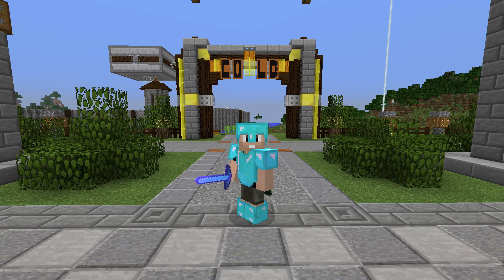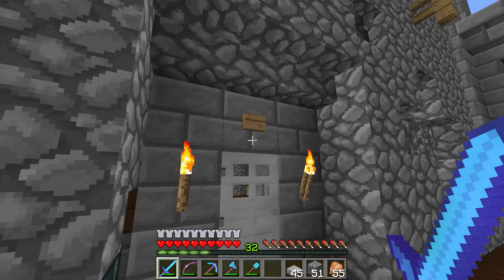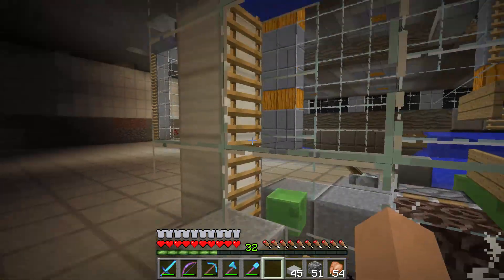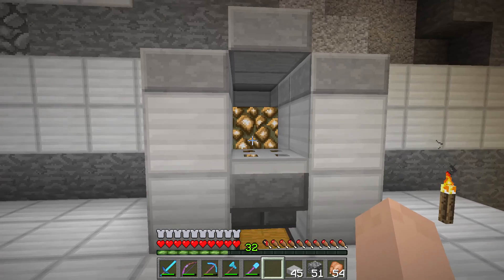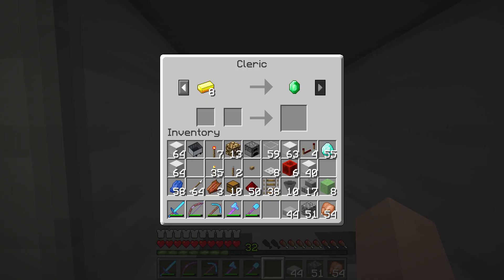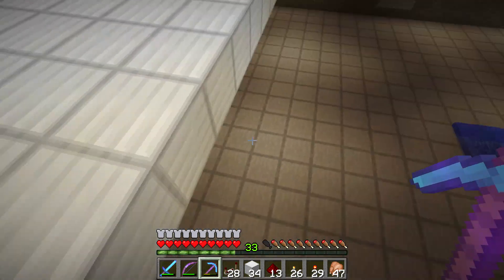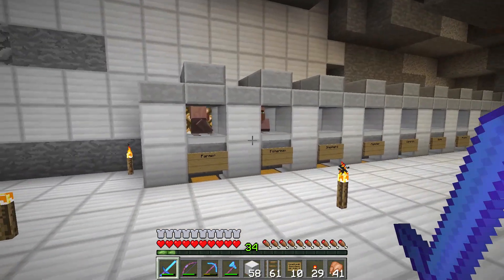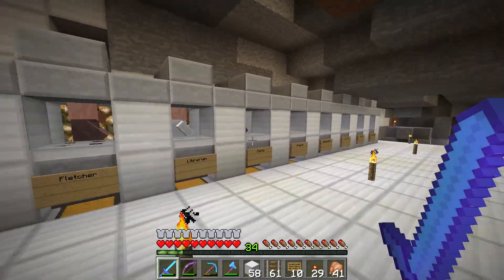Minecraft SMB Server Episode 4: The Facility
The SMB is a Vanilla SMP Server and is a private (whitelisted) server.

In this episode I tell you all about my future plans for the Gold team's base and underground "Facility".  I also show off our new slime farm and setup some cool villager trading booths.

Catch the "SMB Live" stream every Tuesday night at 8:30PM PST